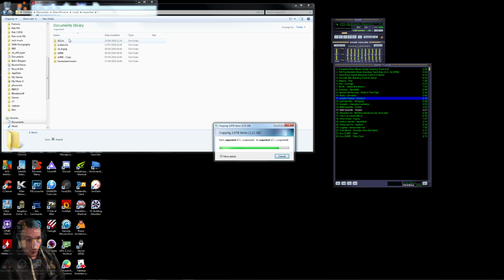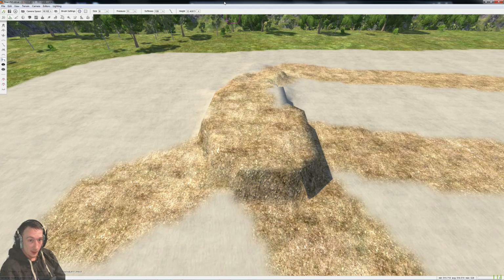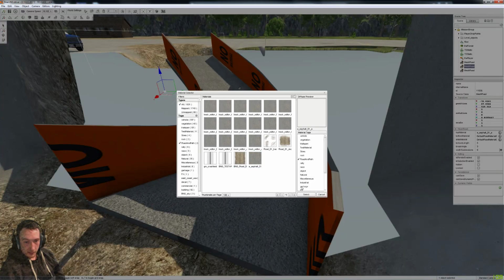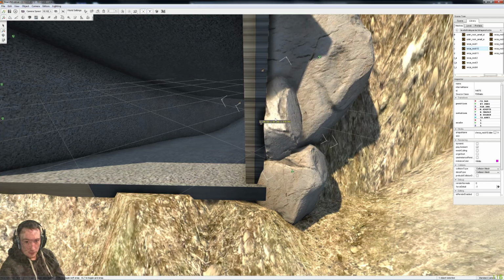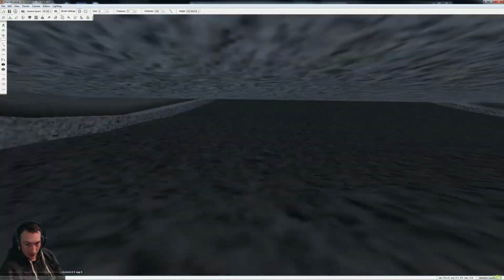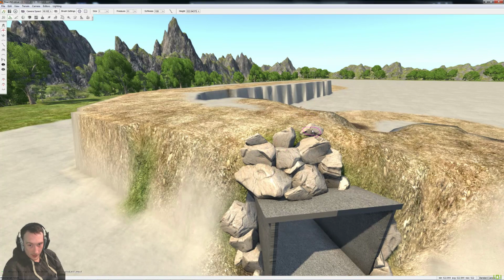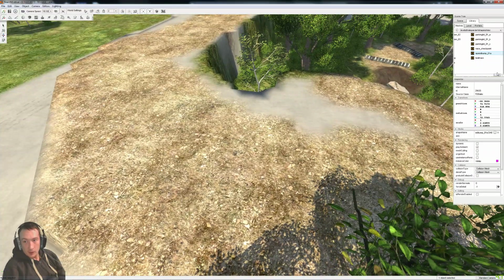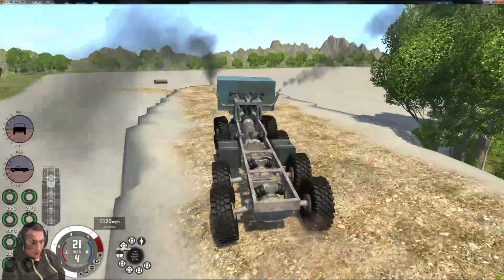BeamNG.drive TT Build n' Chill #2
Today I am doing the same as last time, only this time I am duplicating the whole level so that I can modify the ground model.

This is a follow up to my Time Trial Toolkit Tutorial video where I explain the basics.

CPU: Intel(R) Core(TM) i5-6600K
CPU @ 4.20GHz
Memory: 16 GB RAM (15.95 GB RAM usable)
Current resolution: 1920 x 1080, 120Hz
Operating system: Microsoft Windows 7 Ultimate